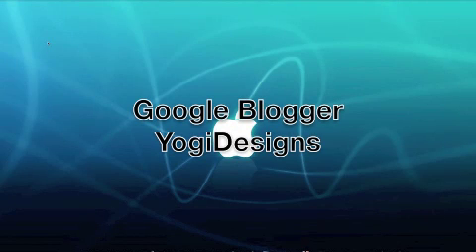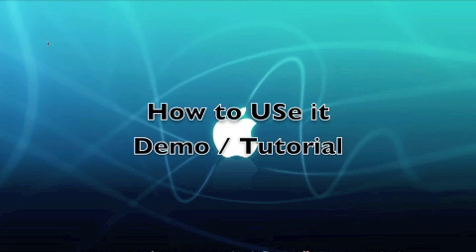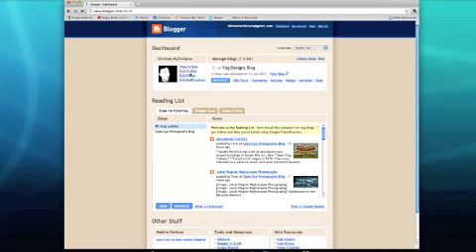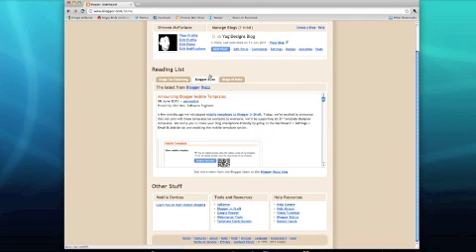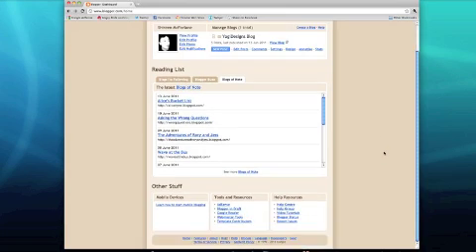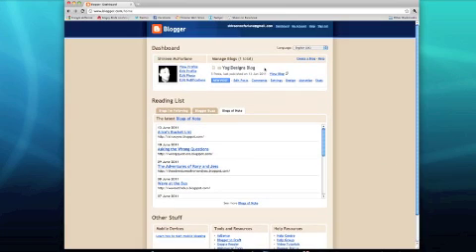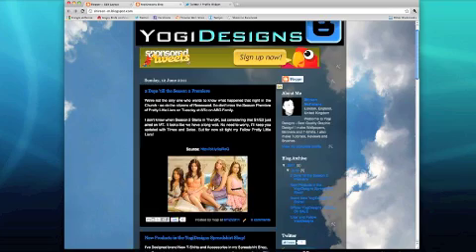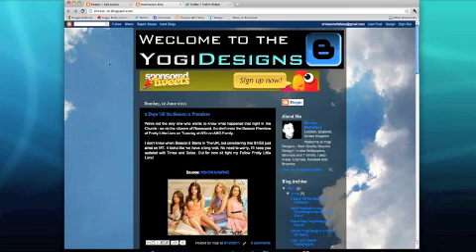How To Use Google Blogger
It can be used in many different ways and it can also help you make money in the long run. I'm going to show you how to do this.